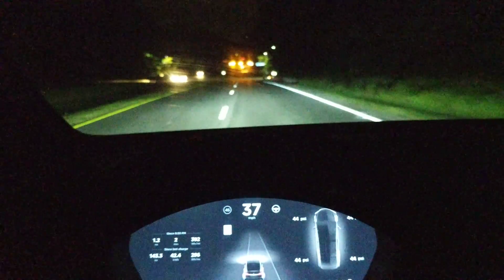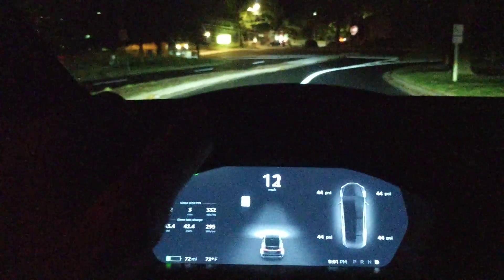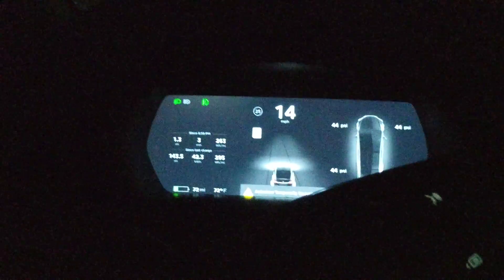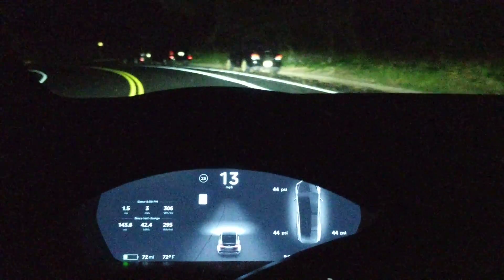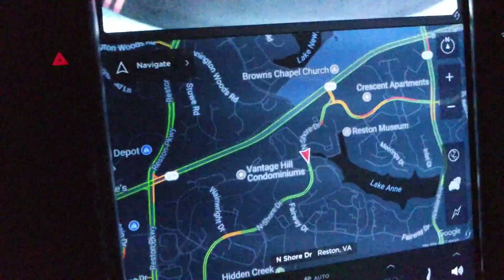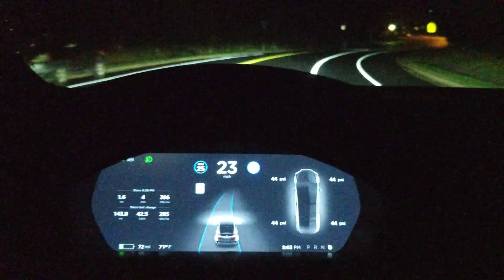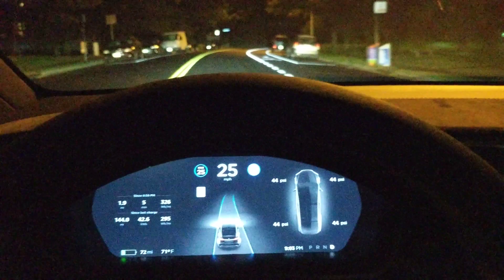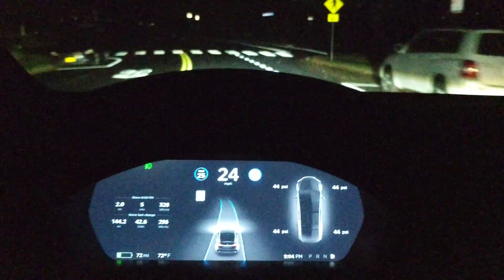Tesla Self Driving AutoPilot ACCURACY TEST Video 001 | AP2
The First of MANY Along N Shore Drive in Reston, VA

Heading West @ Night